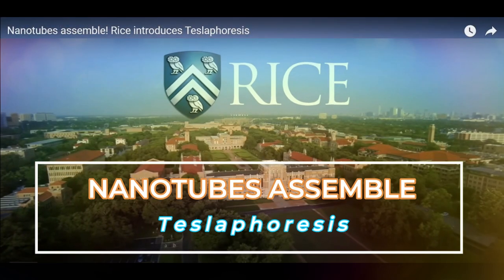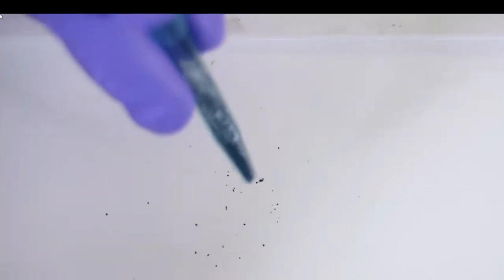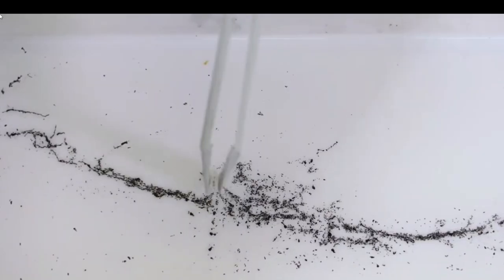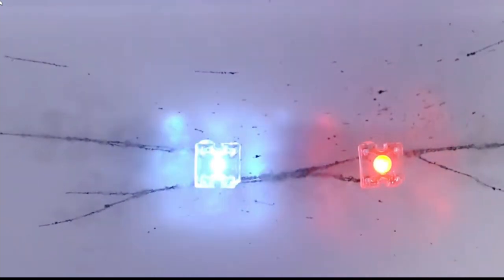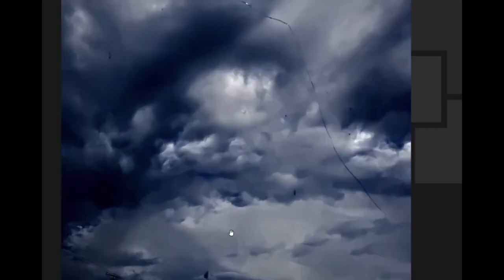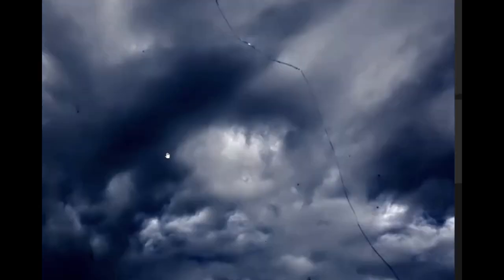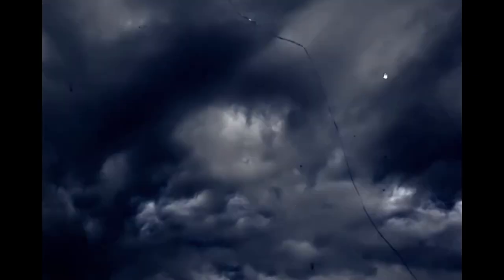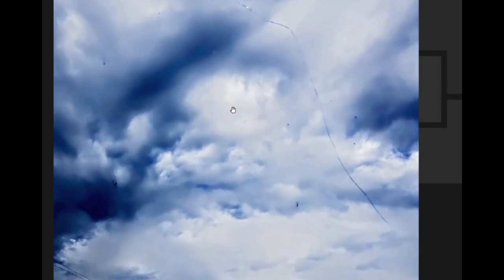🔴 WHAT Is TESLAPHORESIS ' relates to some skies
Welcome, all - Curiosity & Discovery -aka- CCTV Nightwatchman Presents